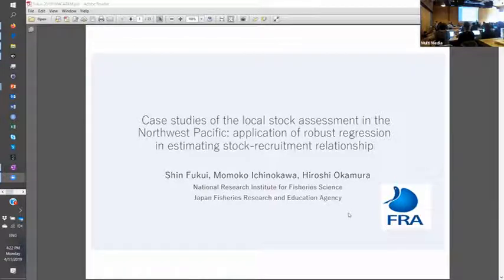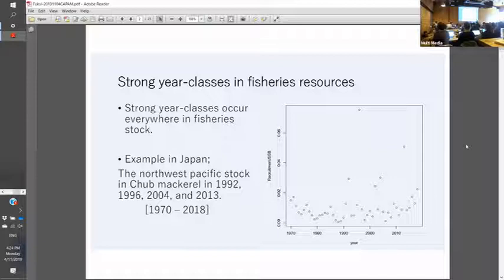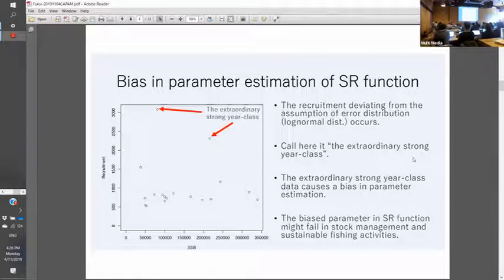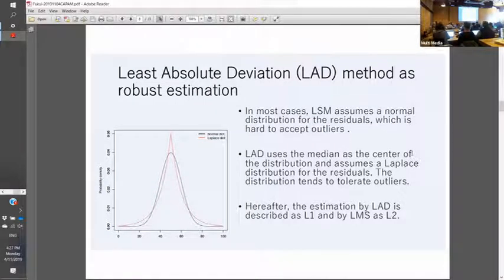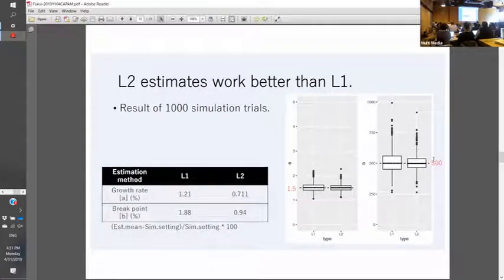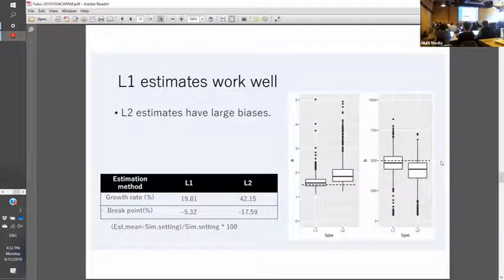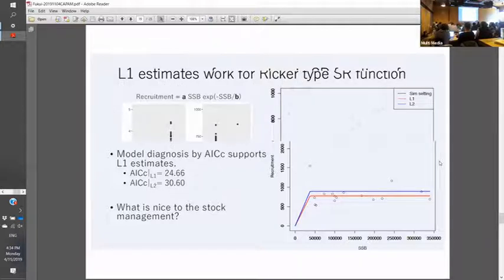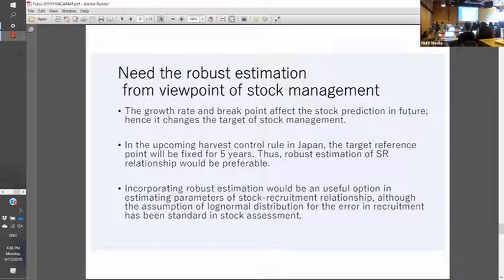Day 1 10 Fukui Japan case studies robust regression